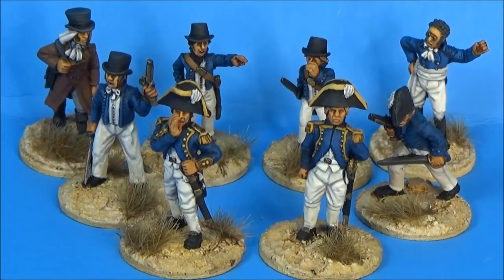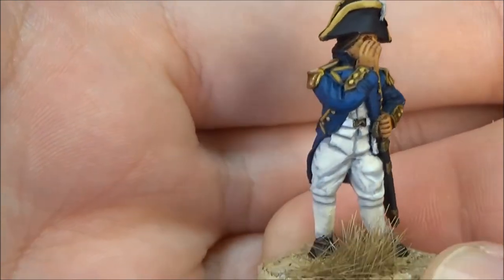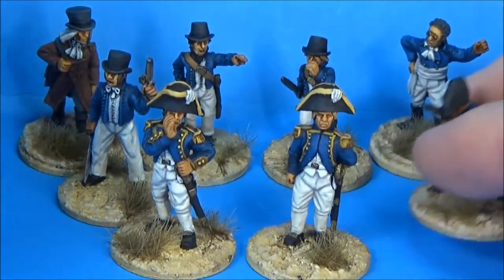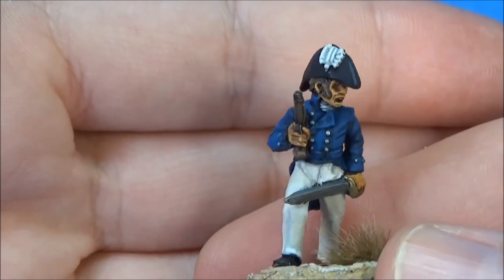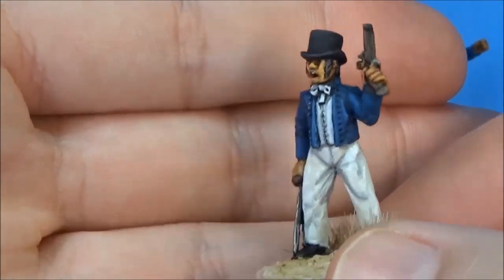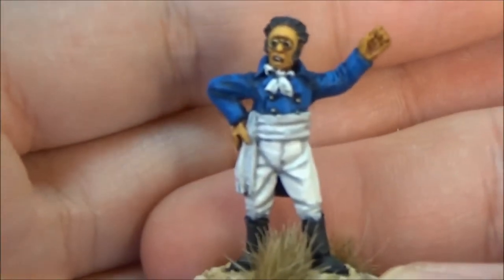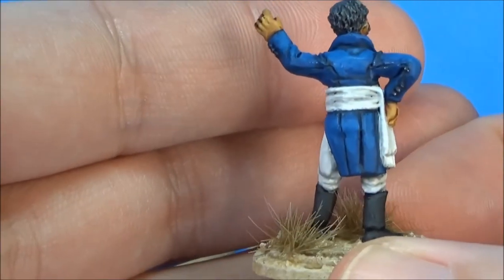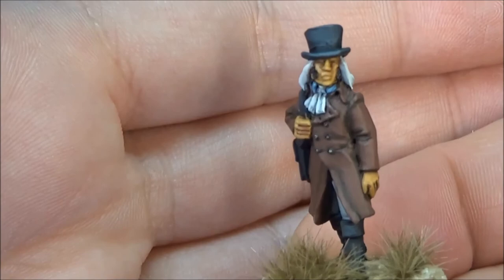IDICBeer / NNYPC - Master and Commander - April 10th, 2015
I finish up Nick's New Year Painting Challenge with the ships officers.  And I am so sick iof painting white.